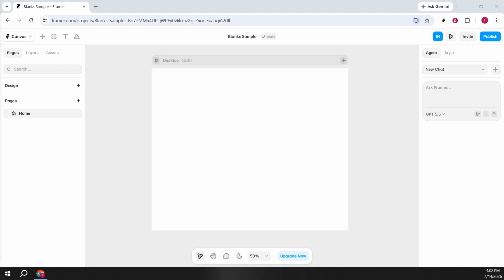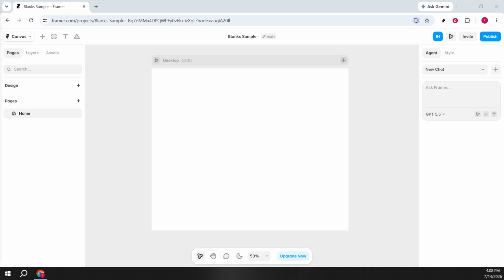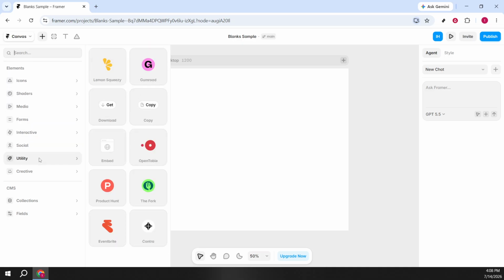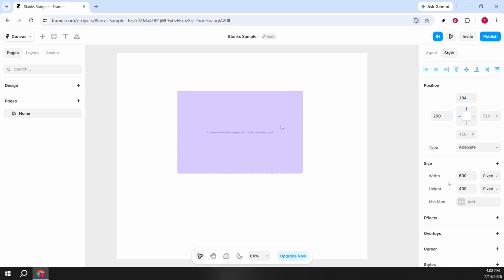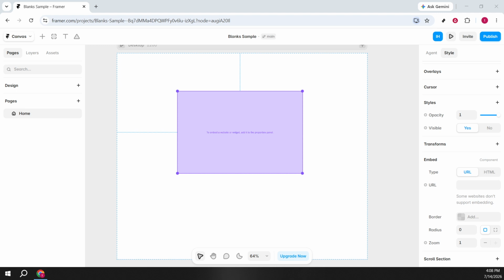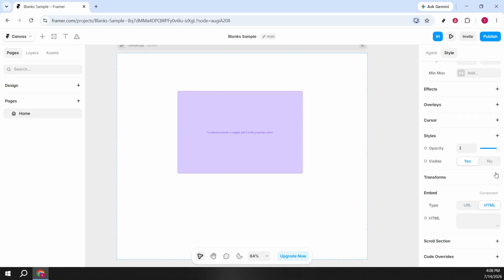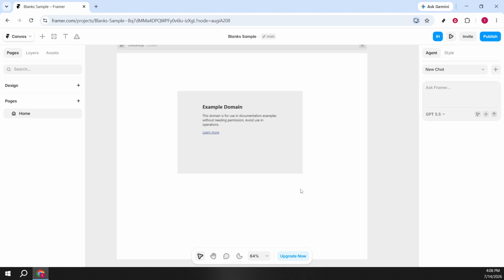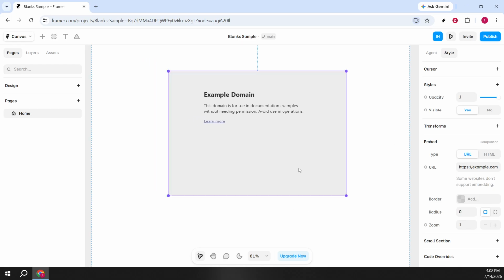How To Put An Embed In Framer [2026 Guide]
How To Put An Embed In Framer